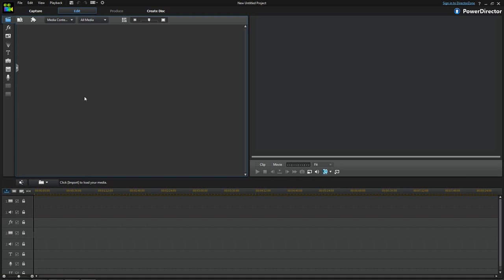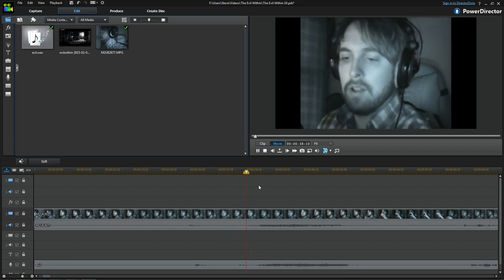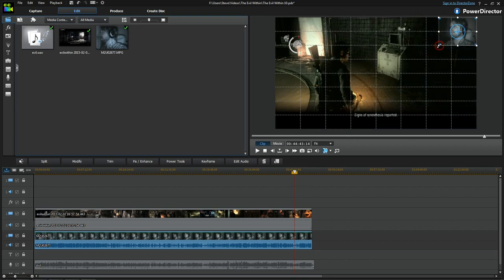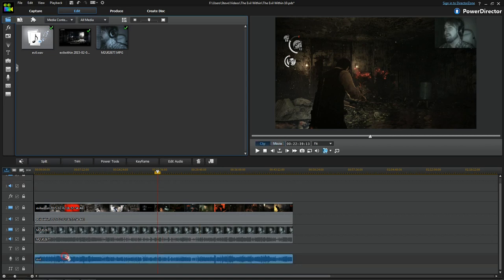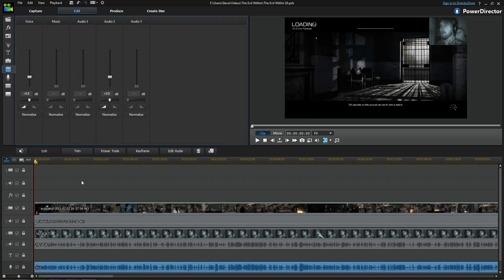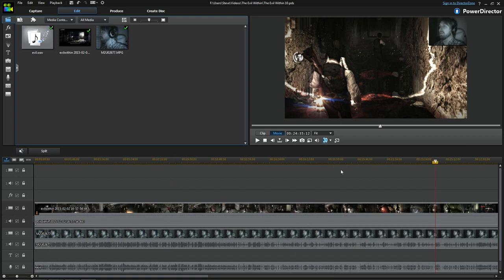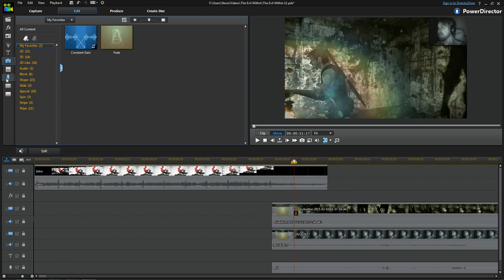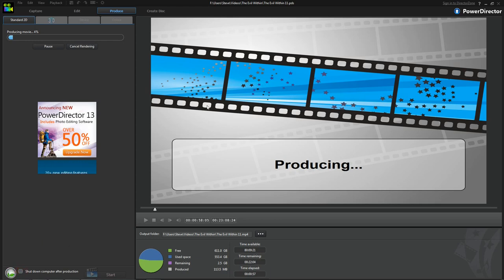Behind the Scenes #2 | VIDEO EDITING | Storpey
Behind the Scenes with Storpey! Showing you all the tricks and methods I use to edit and create my videos for YouTube!